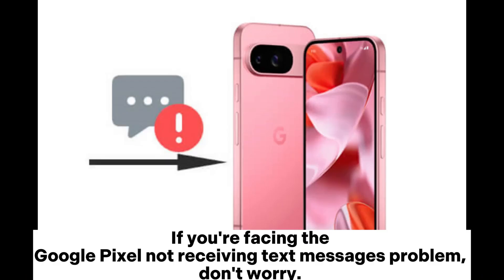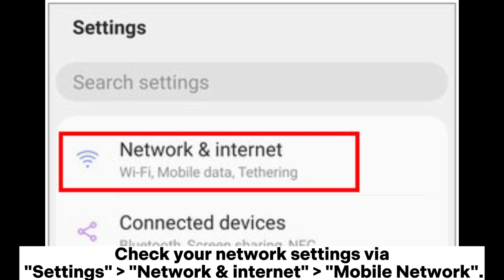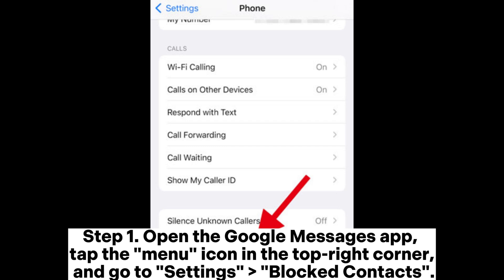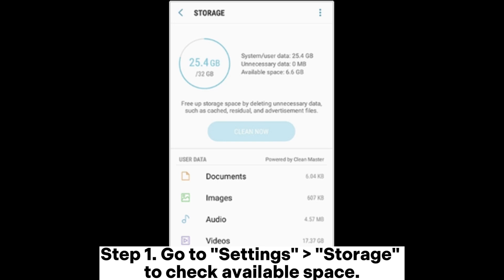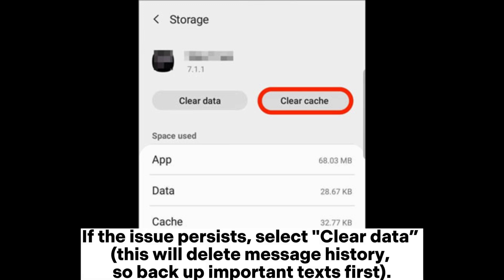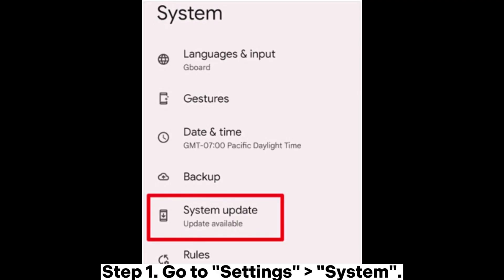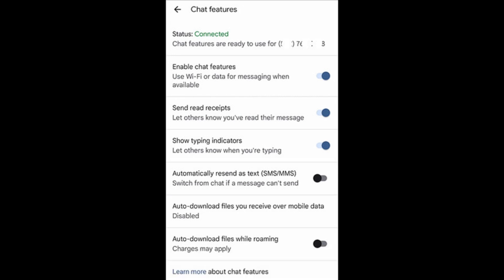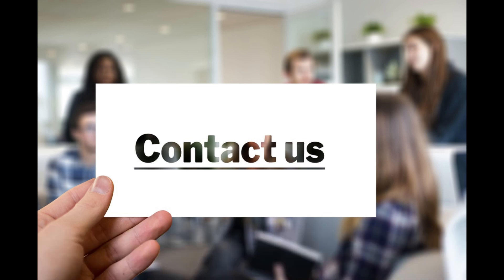Google Pixel Not Receiving Texts? 10 Solutions to Fix It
Is your Google Pixel not receiving texts? Don't worry. Here you can learn how to fix it with our step-by-step guide.

00:00 Start
00:12 Solution 1. Check Internet Connection
00:28 Solution 2. Check Airplane Mode
00:41 Solution 3. Check for Blocked Senders
00:55 Solution 4. Restart Your Google Pixel
01:06 Solution 5. Check the Storage Space on Pixel
01:20 Solution 6. Clear the Messages App Cache
01:37 Solution 7. Check Your SIM Card
01:51 Solution 8. Update System and Apps
02:05 Solution 9. Turn Off the Chat Feature
02:19 Solution 10. Contact Your Carrier